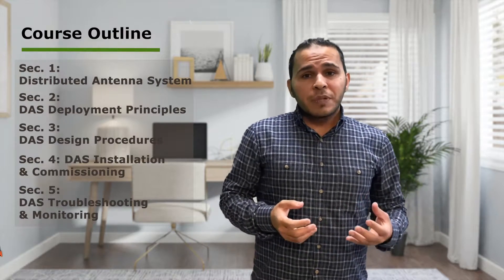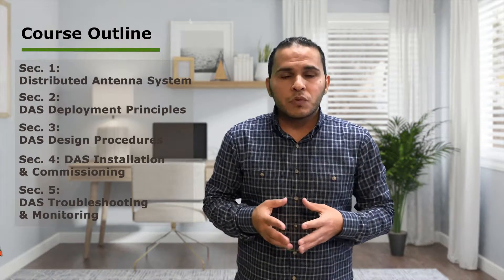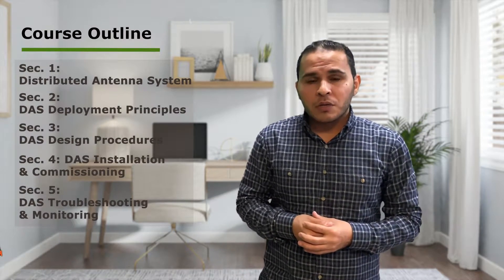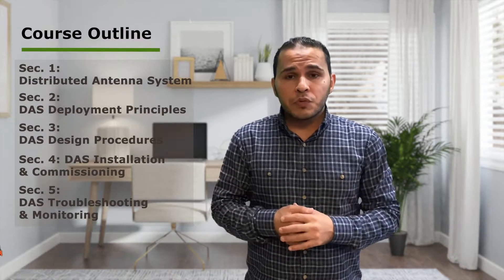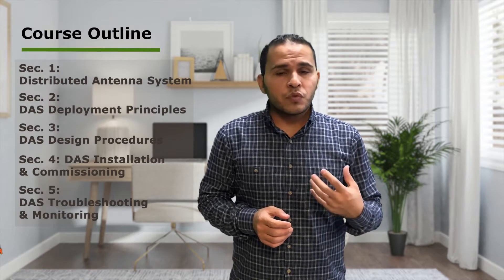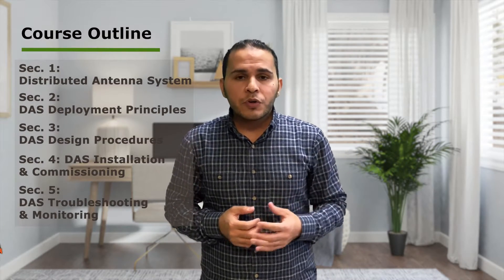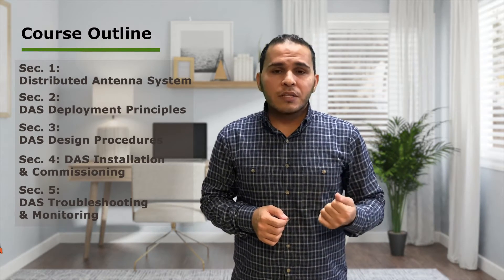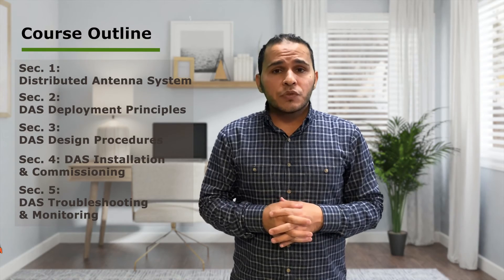Distributed Antenna System (DAS) Deployment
A practical guide on DAS (Distributed Antenna System) deployment, typical procedures, and project management aspects on how to design, install and commission your DAS network.

Explore the full course on Udemy and give us a review, visit the below link,